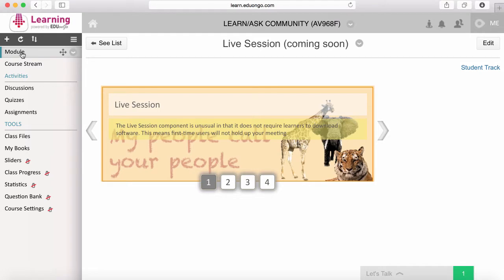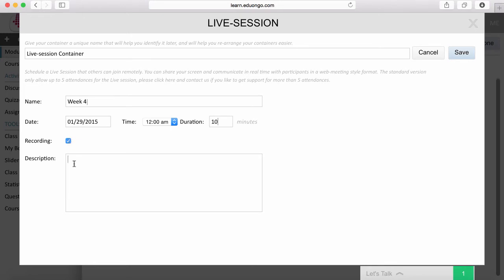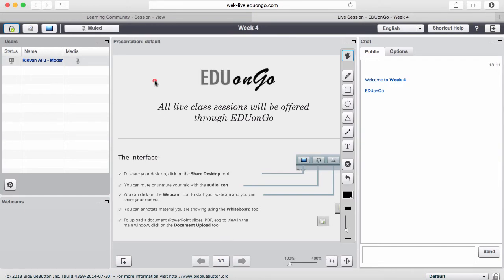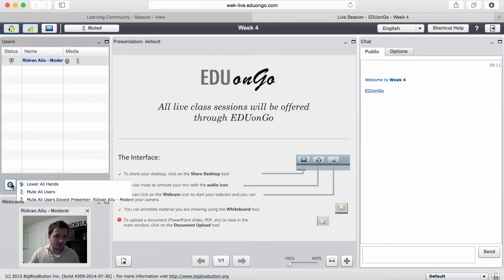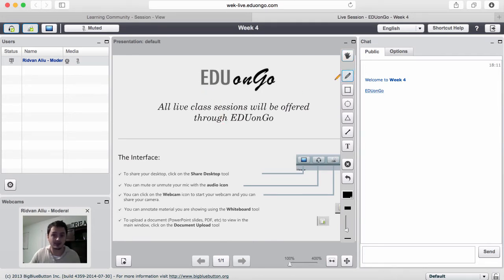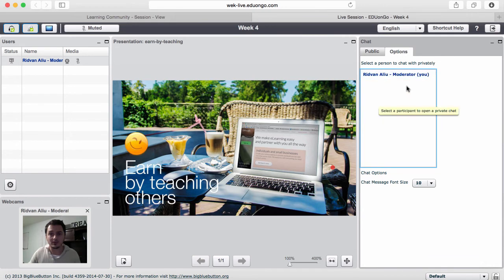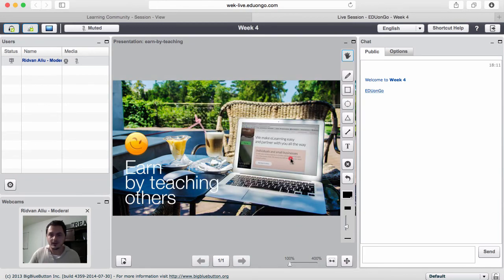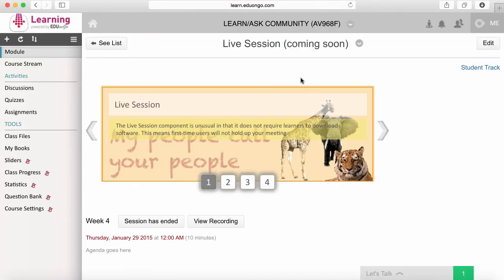Live Session tools inside EDUonGo